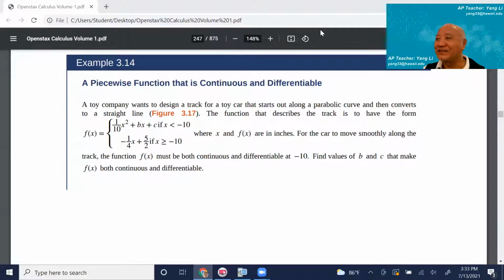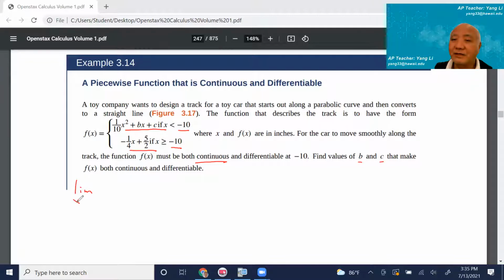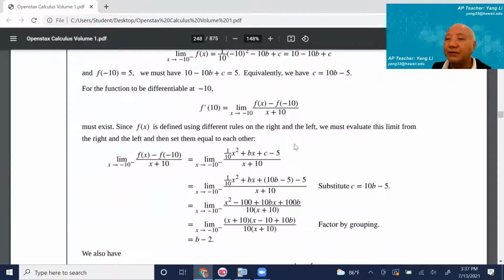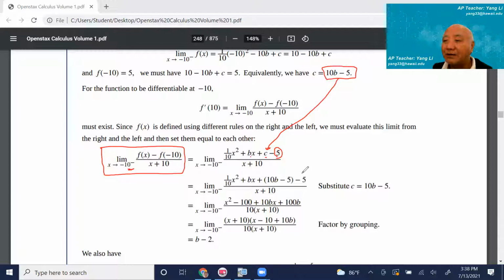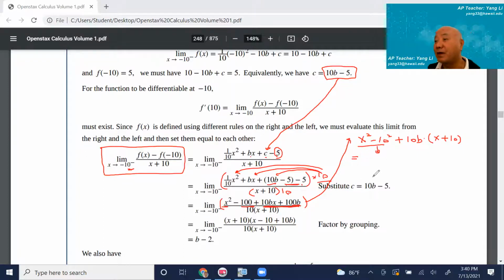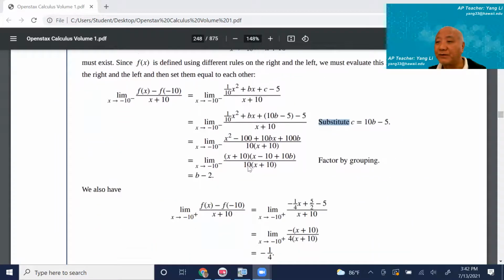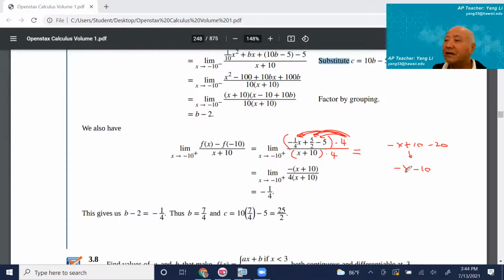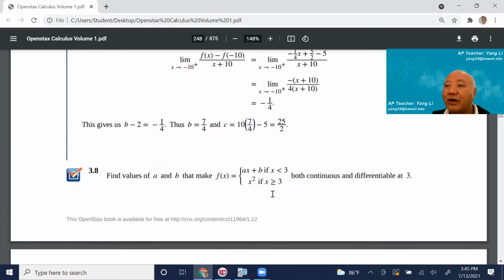3 2 p239 340